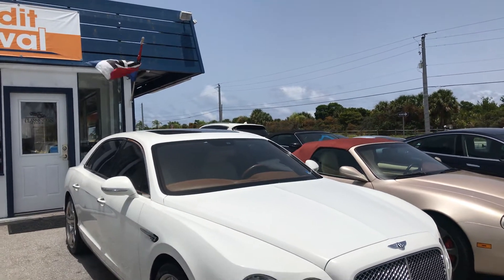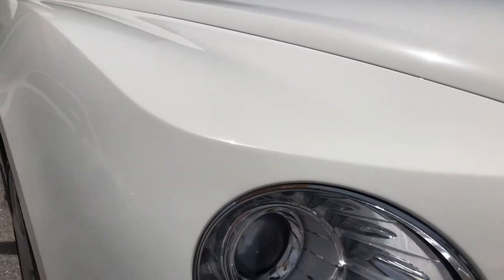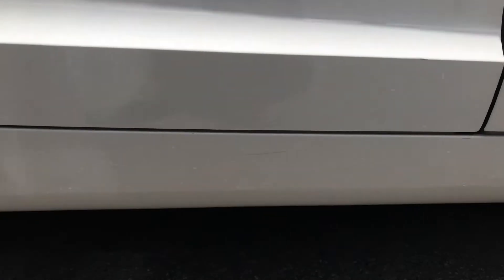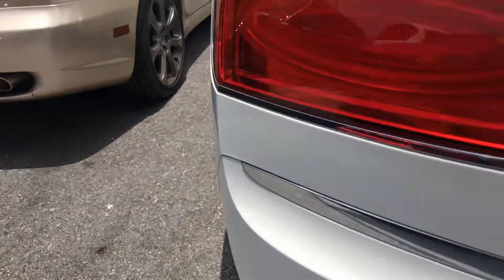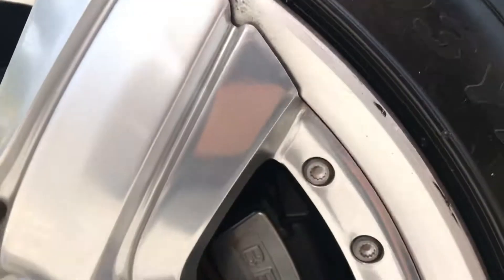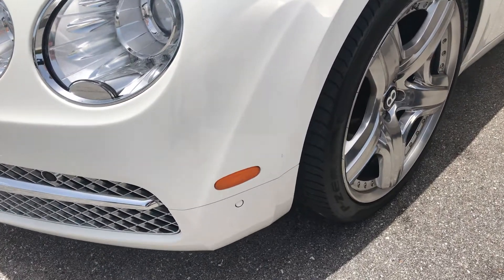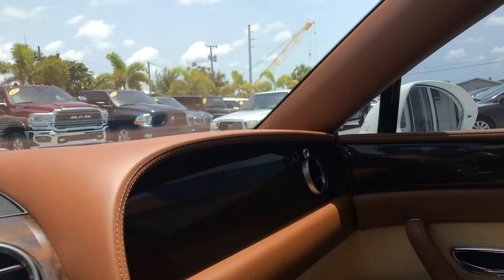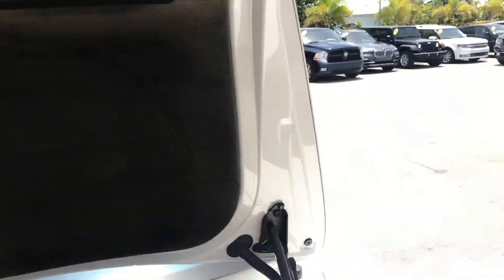June 27, 2020